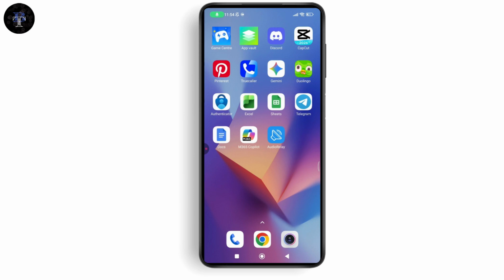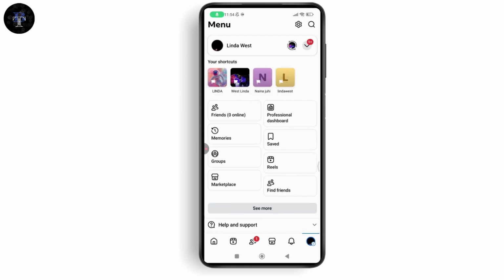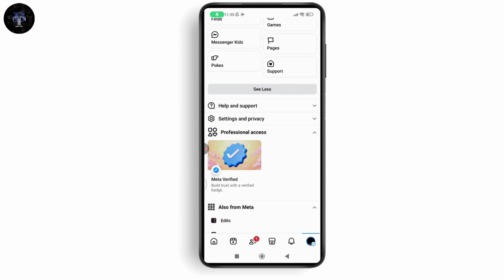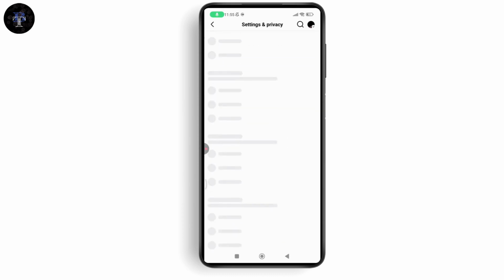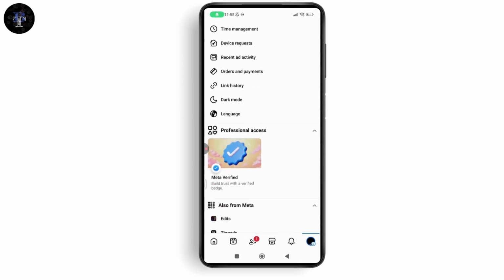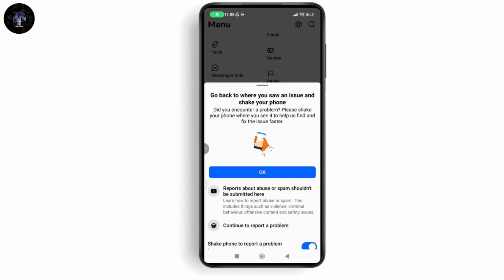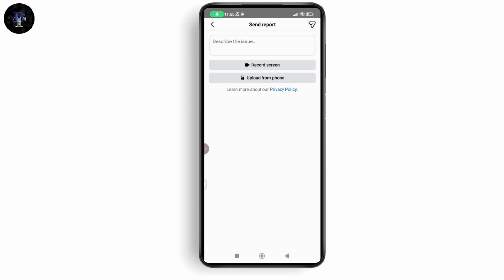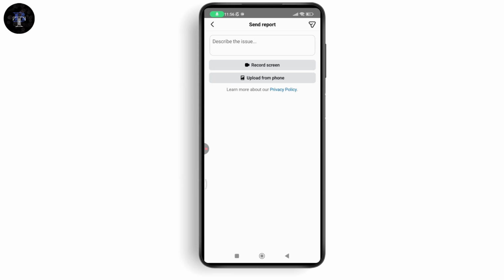How to Request Review on Facebook Marketplace | Step-by-Step Guide 2026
How to Request Review on Facebook Marketplace

If you want to request review on Facebook Marketplace, you can report a problem in marketplace and send your issue for review. This is important because if you’re not being able to access the marketplace, sending the issue can help you solve this issue as soon as possible. After you request review on Facebook Marketplace, your problem might be fixed within a few hours, and you can access the marketplace option again in your Facebook account. Open your Facebook application from your device and get logged into your Facebook account, tap the three horizontal lines in the bottom right, go with see more, and select marketplace option. If you don’t find marketplace, go to settings and privacy, settings, help and support, report a problem, continue to report a problem, tap don’t include, select marketplace, type in the issue, upload from phone if needed, then tap send.

00:00 Introduction
00:10 request review on Facebook Marketplace

facebook marketplace, how to send request review on facebook marketplace, how do i request a review on facebook marketplace ban, how to request a review on facebook for disabled marketplace account, facebook marketplace request review